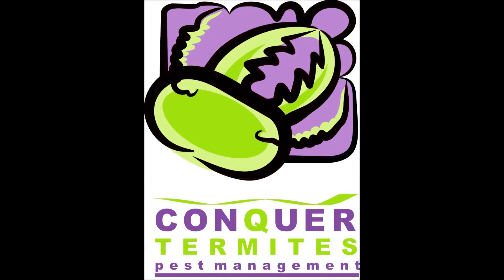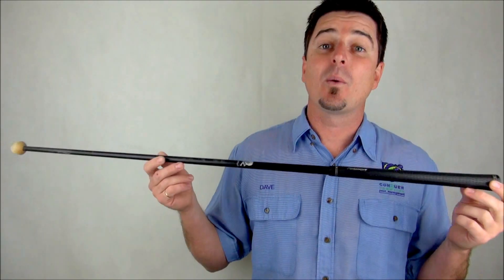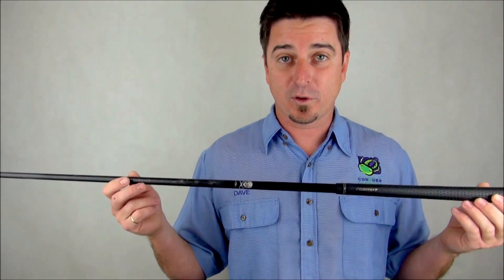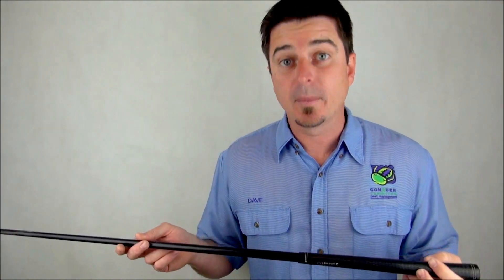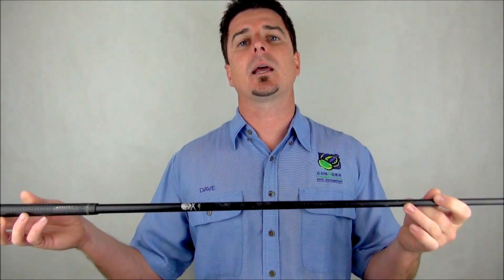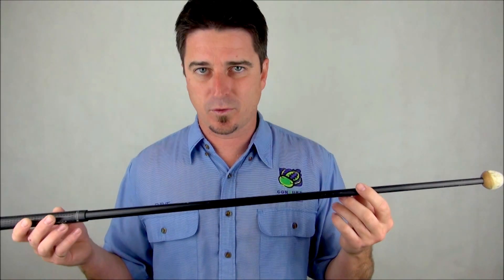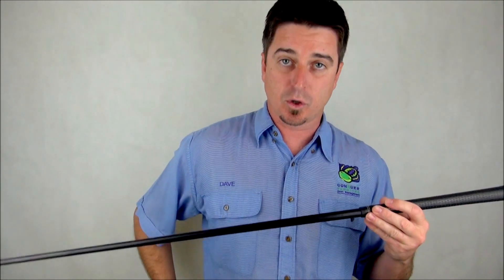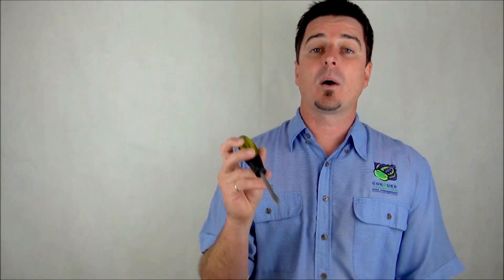How to make your own termite detection tool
Learn how to make a very useful tool for detecting termites in your home along with some techniques and advice.